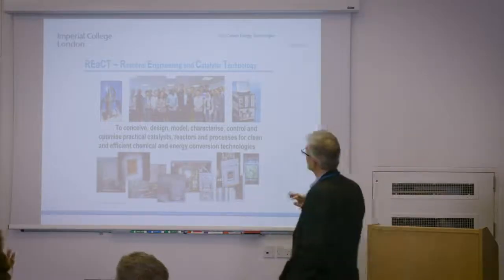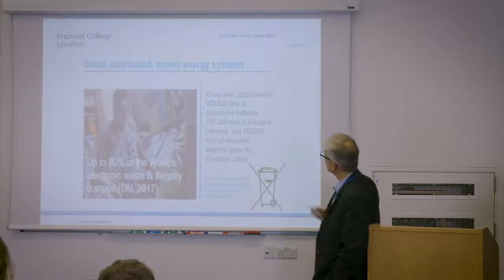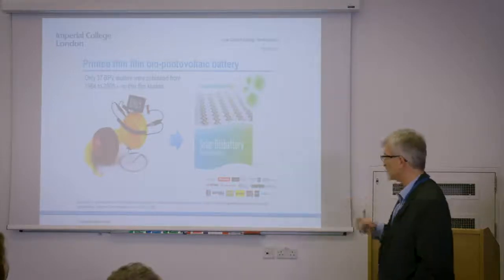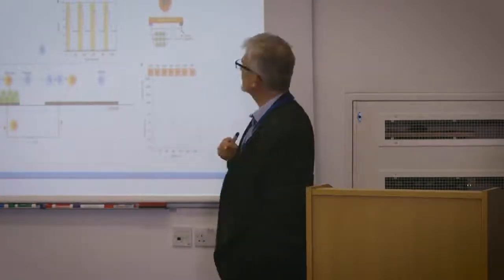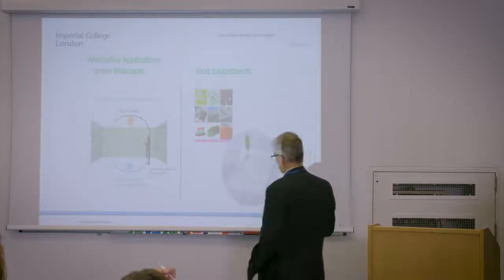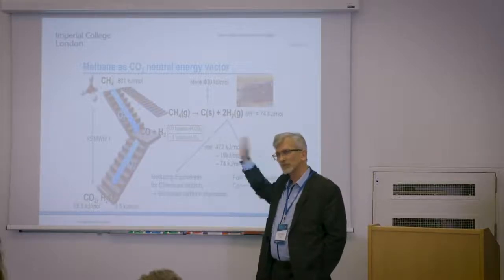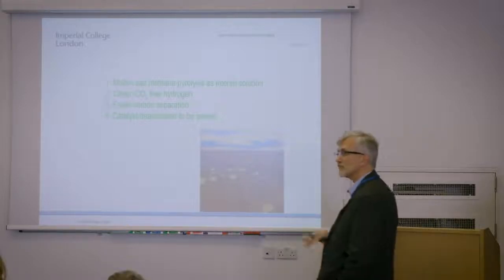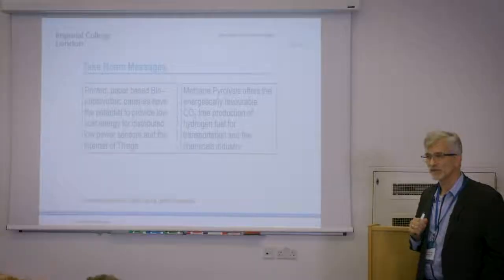Professor Klaus Hellgardt - "Decarbonisation technologies"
Event: A showcase of early stage climate mitigation technologies, in the yearly IBP discussion on climate change, in collaboration with the Grantham Institute for Climate Change and the Environment and the Energy Futures Lab at Imperial College London.
8 May 2018

Professor Klaus Hellgardt
Professor of Chemical Engineering, Imperial College London London

Professor Hellgardt’s research focuses on the interfaces of reaction and reactor engineering with chemistry, biology and materials science in order to develop more sustainable solutions to current fuels and chemicals production processes: Algae, Biomass and Biofuels, Flow Chemistry, Electrochemical Reactors, Sustainable Hydrogen Production, (Reverse) Fuel Cells.
Thus, his research group devises and applies novel reactor and catalyst concepts, measures intrinsic kinetics and develops new technologies and models to describe and improve on the atom economy, cost and sustainability of our processes.